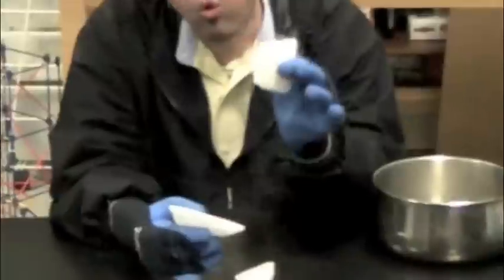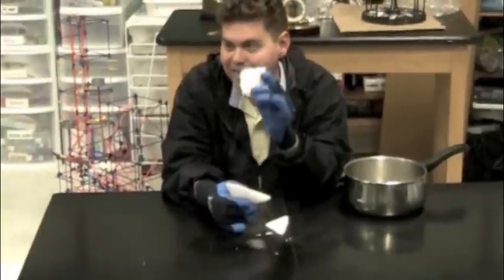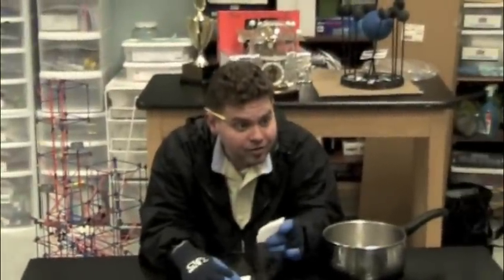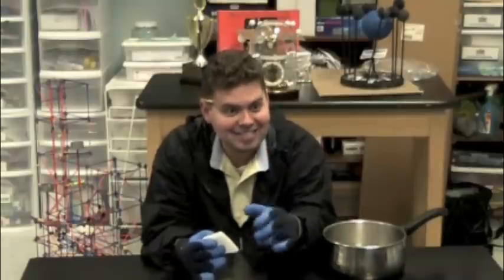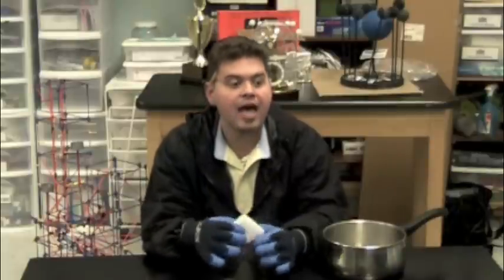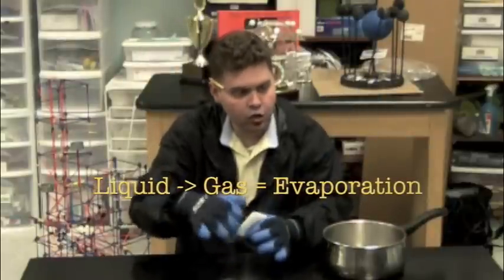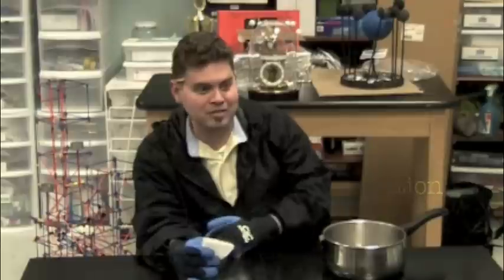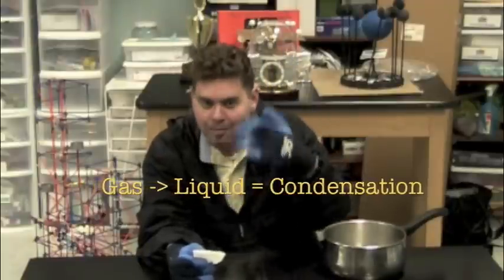DRY ICE PART I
Dan, Dan and class discovers DRY ICE...they experiment with it demonstrating some properties of sublimation.  Check out the CHILLING FUN!!!